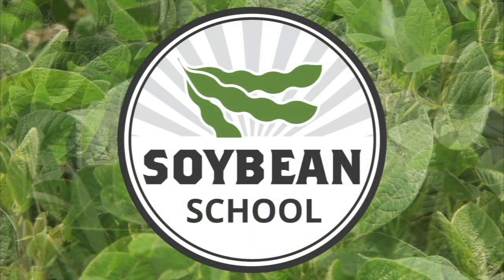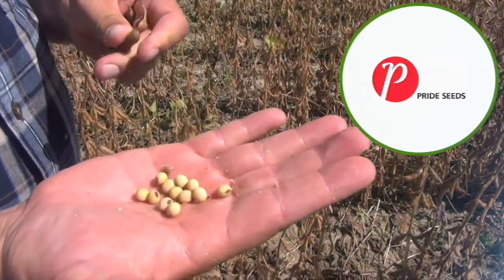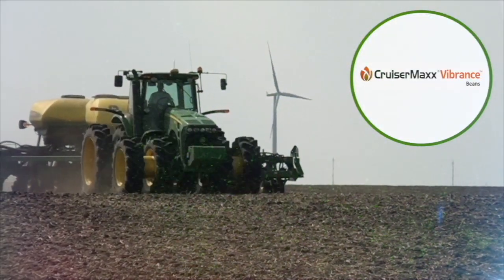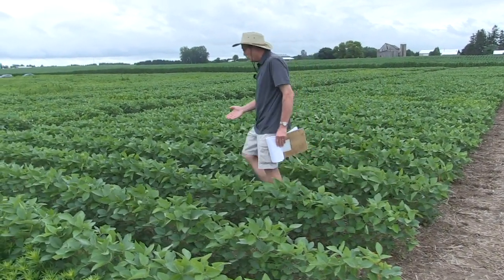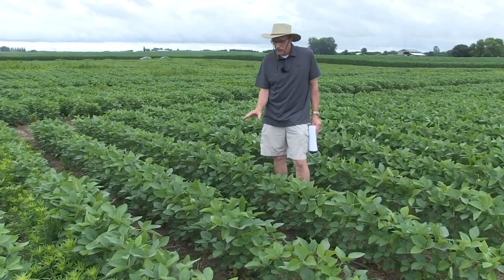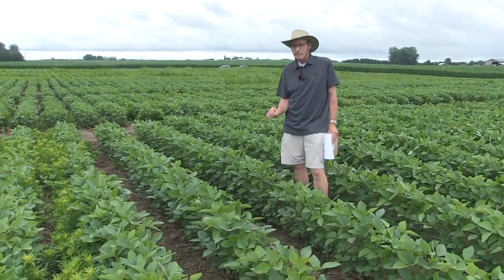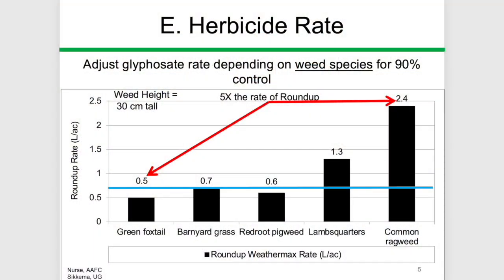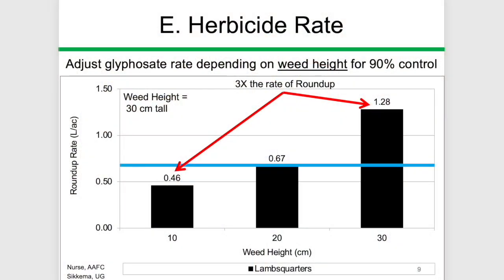Soybean School: Glyphosate strategies for 2022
Glyphosate supply has been a hot topic this winter as growers look for ways to navigate through short supplies of this critical weed control tool.

On this episode of RealAgriculture's Soybean School, University of Guelph weed scientist Dr. Peter Sikkema joins Bernard Tobin to discuss best practices and strategies to help growers make the most of the glyphosate they have available this year.

Like any herbicide, glyphosate has its strengths and weaknesses. It is more effective on grass species as compared to annual broadleafs. As a result, Sikkema notes that growers can use lower rates on grasses, with the highest rates being required for perennial broadleaf weeds like common ragweed.

When it comes to overall strategy, Sikkema has some tips for growers who may have limited supply. "I would be really tempted to use that glyphosate in my pre-plant burndown application, simply because there aren't any other herbicides that are as efficacious, and as broad spectrum, as glyphosate in terms of your pre-plant burndown," he says.

"If you are growing corn and or soybean, I would really recommend in 2022 that farmers put down their best soil-applied herbicide — a program that has activity on both grass as well as broadleaf weeds." He also notes that the program has to match the weed spectrum in each individual field on the farm. "If you get an activating rain, with some of those soil-applied herbicides, you could be clean through till harvest."

Of course, growers will need to scout throughout the season and watch for escapes and come back with a post-emergent herbicide. "If glyphosate is available, you can use it. Alternatively, there are quite a few effective post-emerge herbicides available for corn and soybean that you could use to address those weed escapes," Sikkema adds